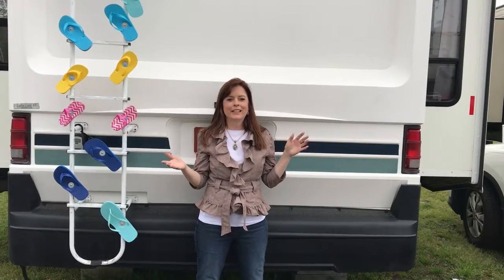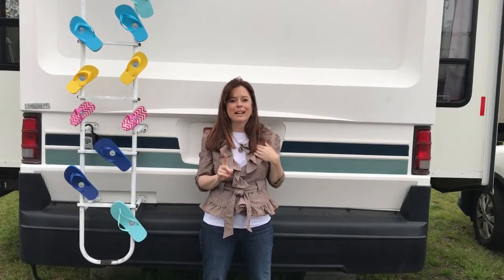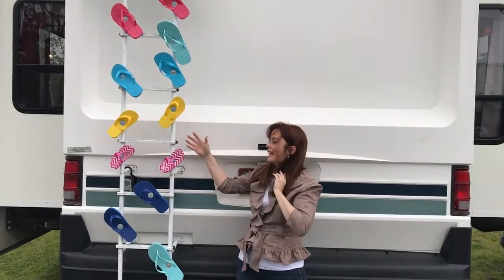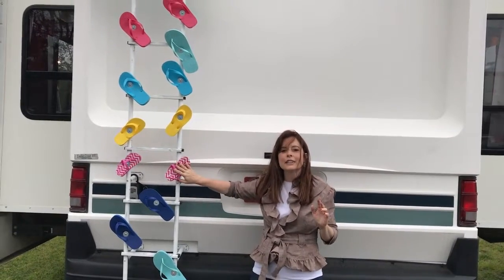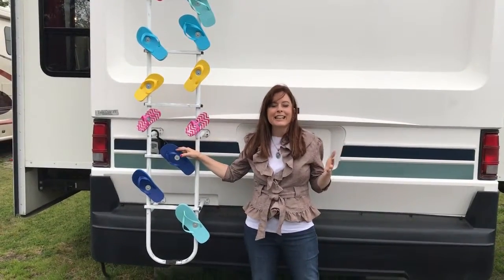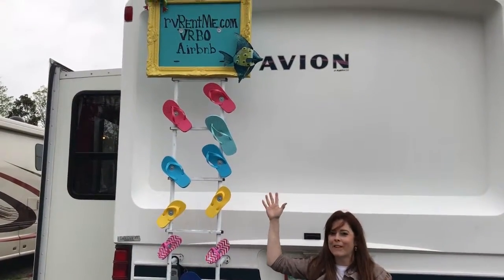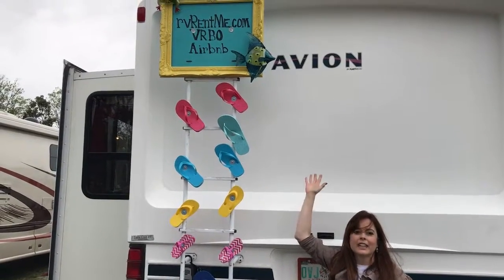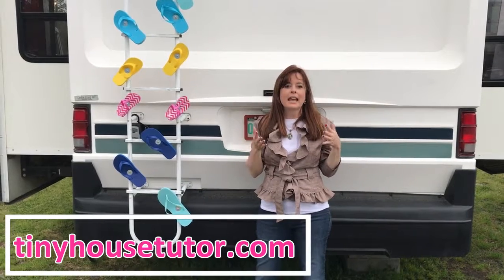RV Exterior Decor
Fun RV decor on ladder. Beach camping full time life in an RV. This is an RV rental business for sale for $3000. Ever wanted your own business like on VRBO? I'm the expert who can help you set it up from concept to website and listings.